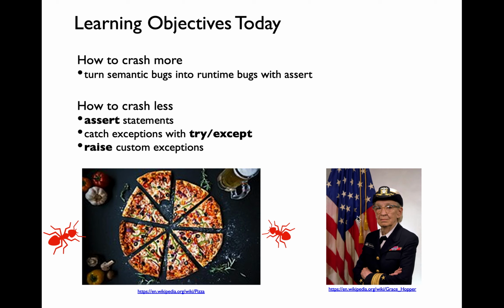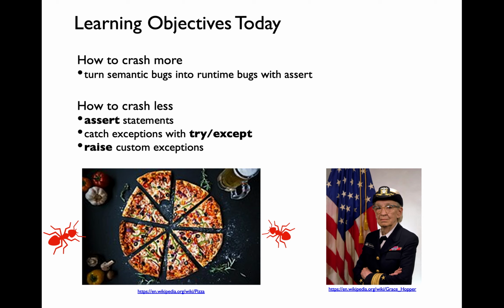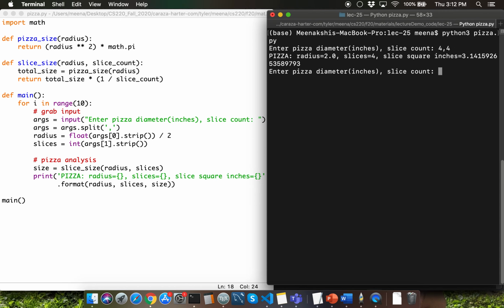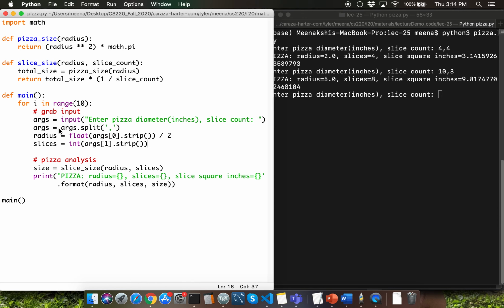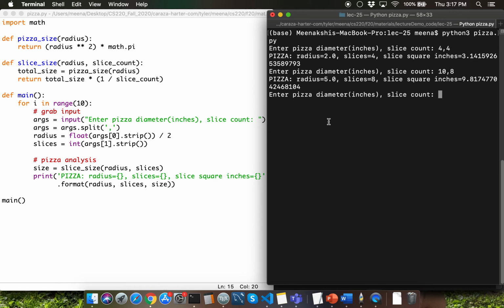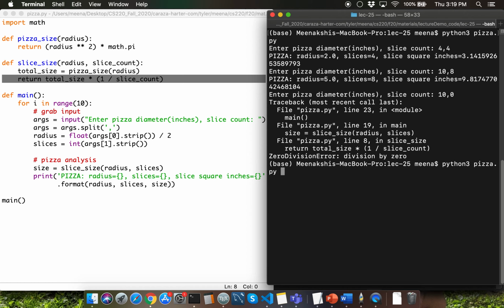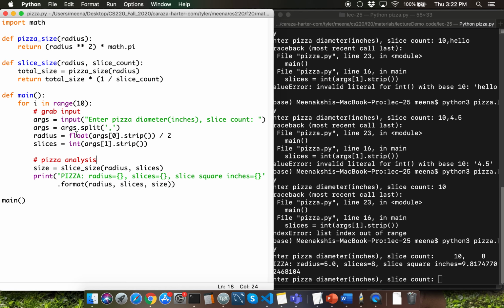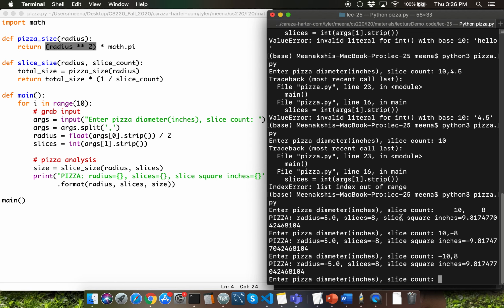[CS 220 / CS319 Fall 2020] LEC 25 Video 1: Erroneous inputs to pizza.py